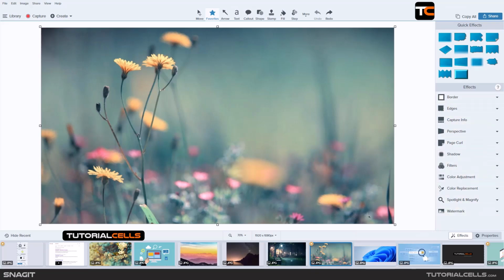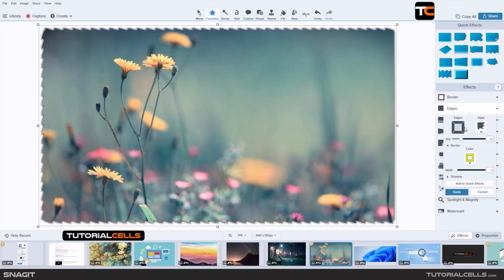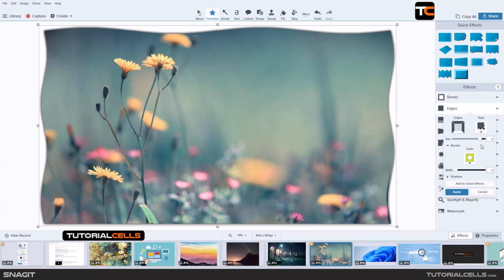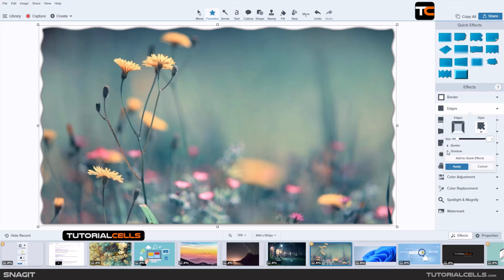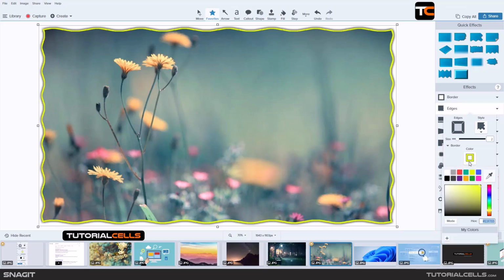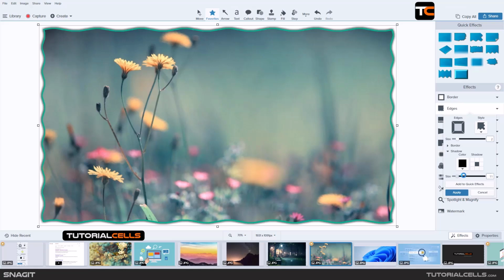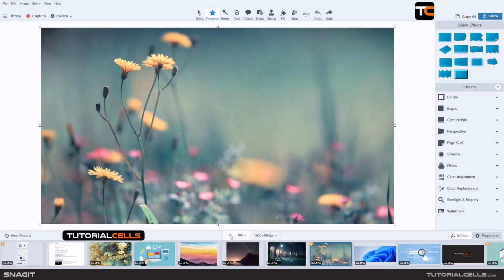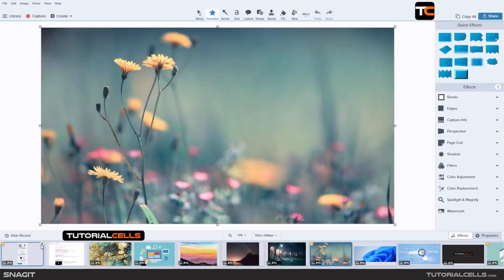0038. edge effect in snagit